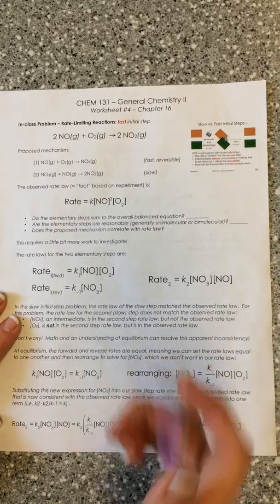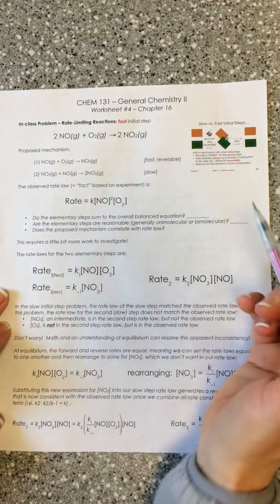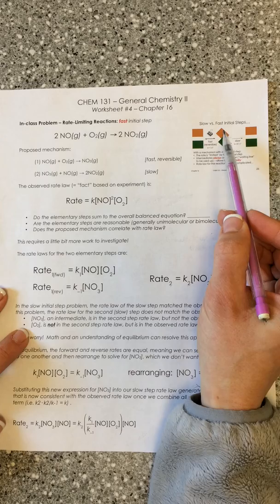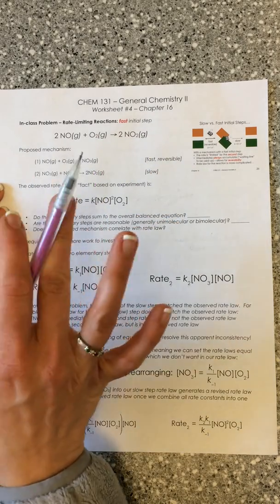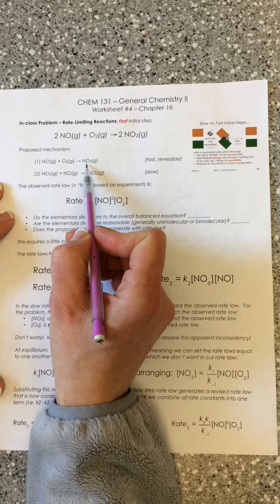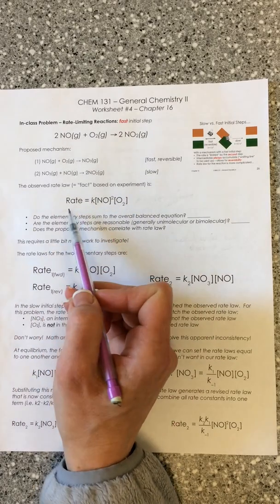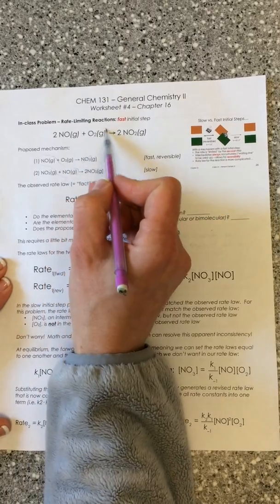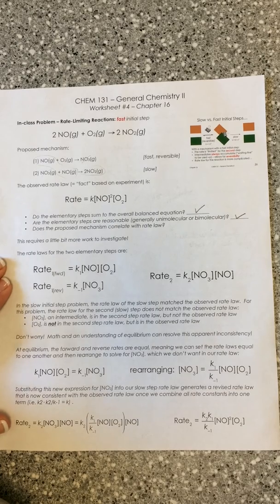Fast Initial Step Mechanism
This in-class problem examines the validation of a proposed mechanism which has a fast initial elementary step as it is studied in General Chemistry.